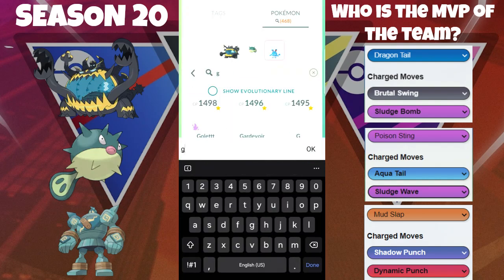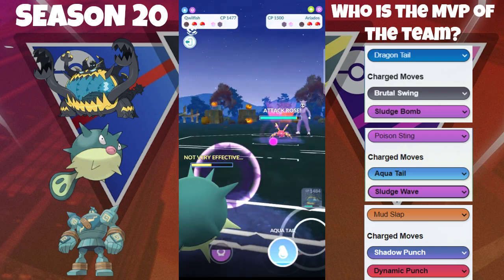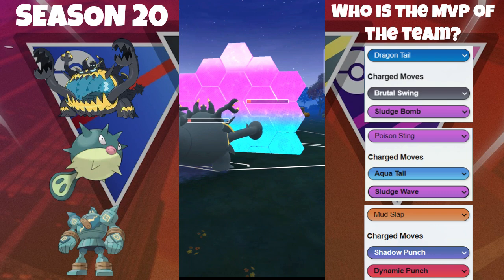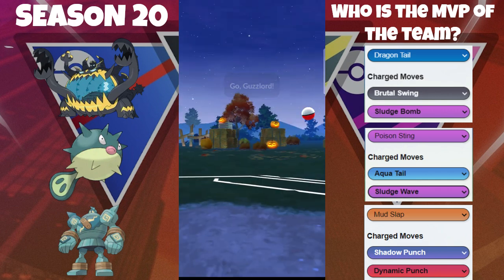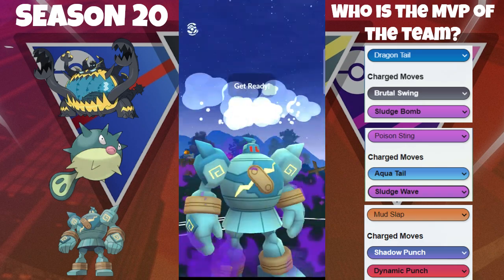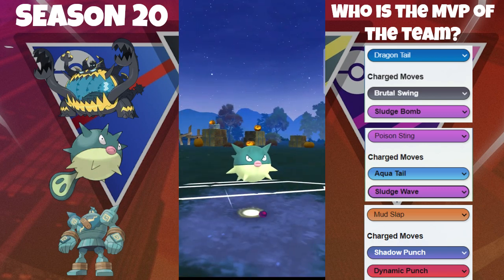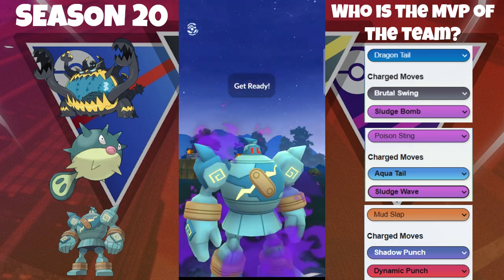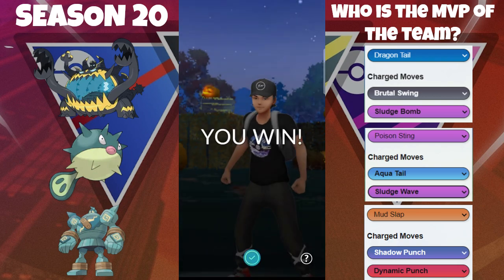Great League Halloween Cup Guzzlord Qwilfish SHADOW GoLurk team is COLOSSAL in PokemonGo!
How's this team?